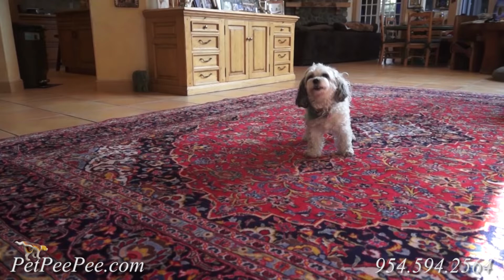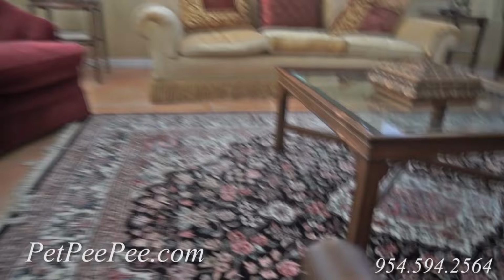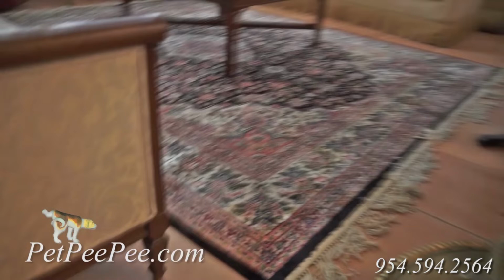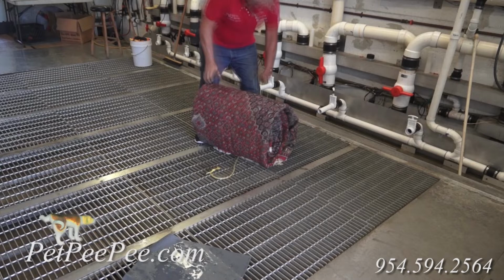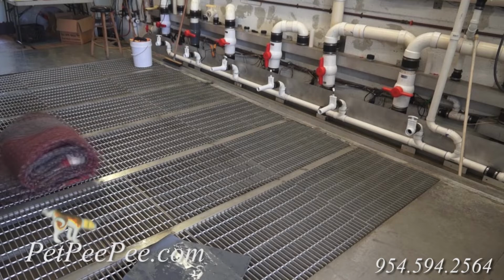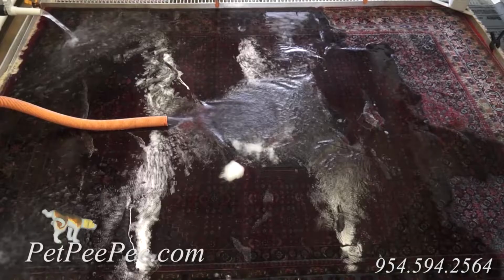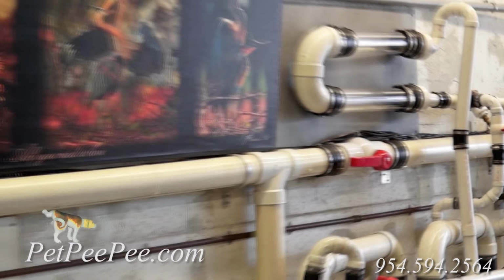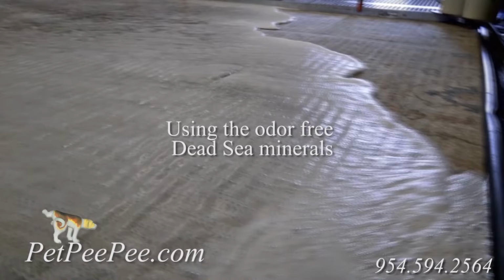The BEST machine in the World to clean Oriental rug from urine odor.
Searching on google "Oriental rug from urine odor" delivers many carpet cleaning services that clean oriental rugs in the same process of cleaning a wall to wall synthetic Carpet.
Is wandering this the only mated to clean?

Cleaning the traffic area in wall to wall carpet required a loud brash and strong detergents to brack down the dirt grease and soil.

 On the other hand, cleaning an Oriental rug that is most likely it is clean but contains a strong urine odor smells, require a different cleaning process.

Because the urine crystal is hiding deep inside the foundation of the Wool / Silk Oriental rug in the area that hard to lavish.

The Damage that don by scrubbing the Oriental rug will reflect the color and the sharpness of the color, and this is a fact!!!

Cleaning on Oriental rug and especially from urine odor require the unique cleaning process that does not contain any detergent, Enzyme or deodorizer, and not even a scrubber.

The new cleaning process that invented by Meir Martin solitary, this XpetPee Machine, and the odor-free Natural cleaner will clean the Oriental rug THROUGH and flash out all the urine crystals and the cleaning products the used on the carpet.

This cleaning process changes the way how Oriental rugs should be clean in 2020.

PetPeePee A Cleaning process that mack sense.